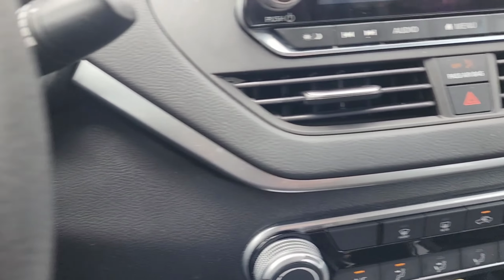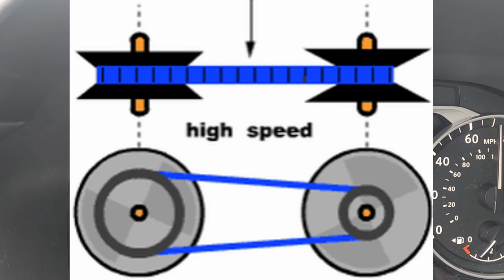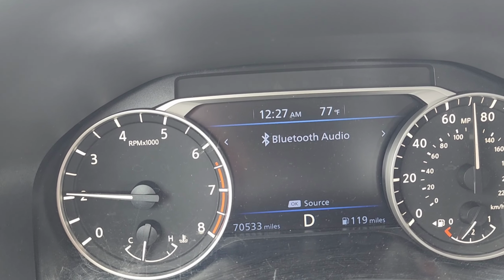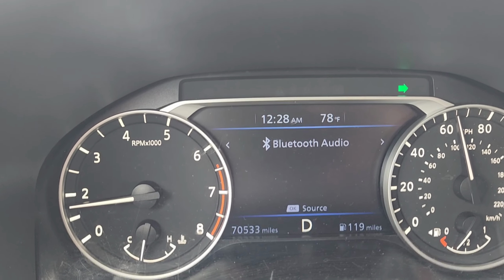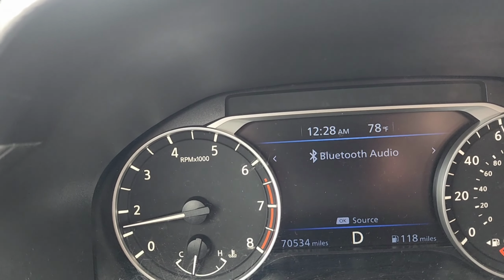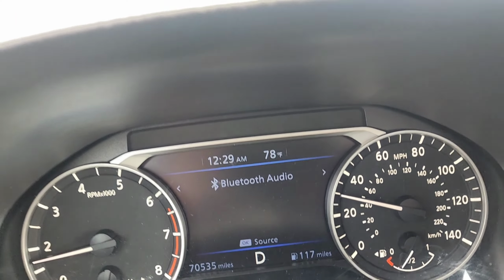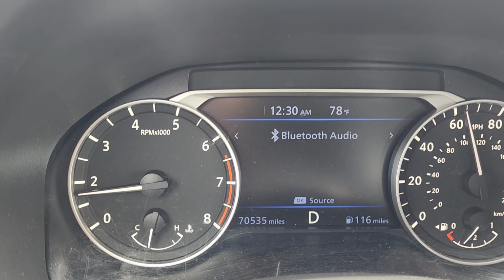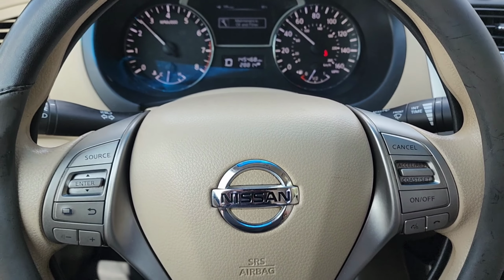🌟TRUTH🌟 CVT TRANSMISSION HABITS#auto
MILWAUKEE STUBBY IMPACT

Plier Set:

Wobble Sockets:

Injector Noid Light:

Cylinder compression tester:

Cylinder Leakdown Tester:

Spark plug socket set:

TESLONG Inspection Camera:

TOPDON Battery tester:

bluetooth battery tester:

TOPDON jumpbox:

NISSAN ONLY SCAN TOOL:

TOYOTA VERSION:

HONDA VERSION:

FORD VERSION:

MOPAR VERSION:

Launch CRP919EBT:

KINGBOLEN DIAG SCANNER DONGLE

Launch CRP123x elite

BG stop squeal:

MILWAUKEE RIGHT ANGLE IMPACT:

PUSH PIN PLIERS:

INGERSOLL RAND 1/2 AND 3/8 BUNDLE

MOUNTAIN WRENCHES:

COIL SPRING COMPRESSOR:

SMALL TORQUE WRENCH

CONTROL ARM HOOK

DIE GRINDER

CHANNEL DISCLAIMER: information provided by fluffy mexicanik in this video is given to the most accurate ways as possible. all information or do-it-yourself projects or tasks should be taken you the viewers own risk as fluffy mexicanik is not responsible for any injury and/or damage to person or persons properties. any purchases made are viewers choice as not all purchases are garanteed same results.